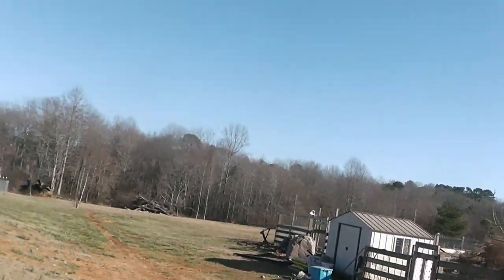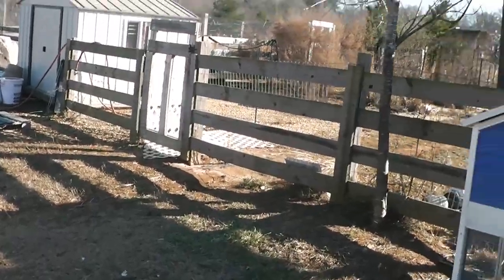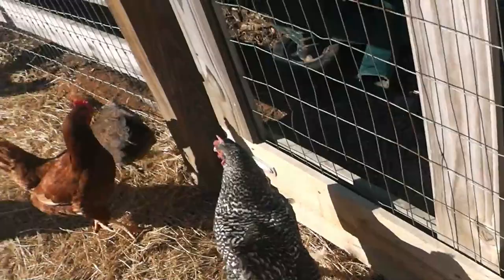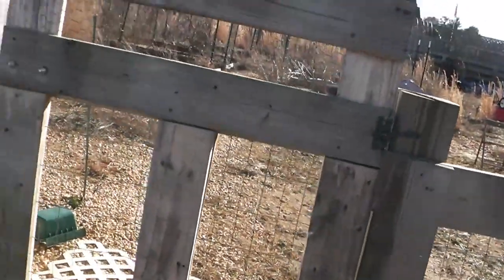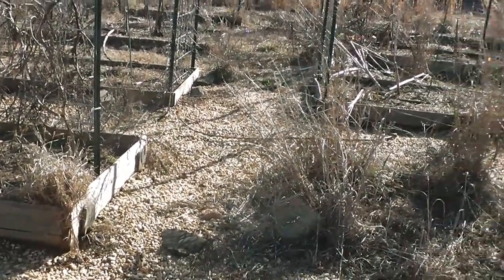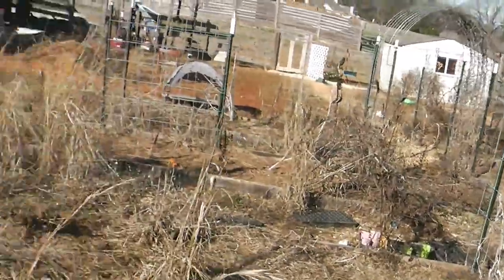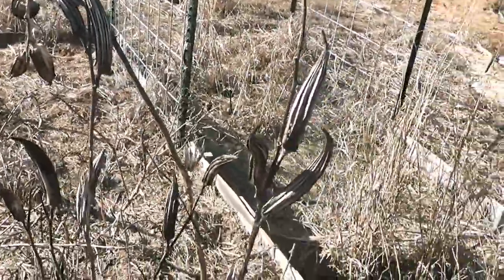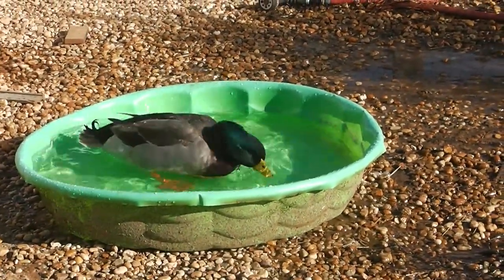Welcome to Backbone Homestead - Reclaiming Our Homestead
Hey y'all, I'm Marie. Welcome to Backbone Homestead. Please follow us as we reclaim our homestead after a housefire in the peek of garden season.